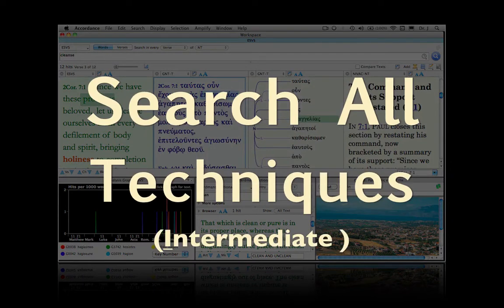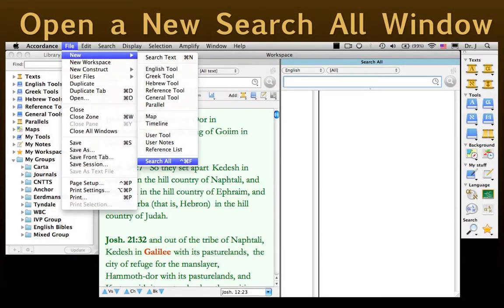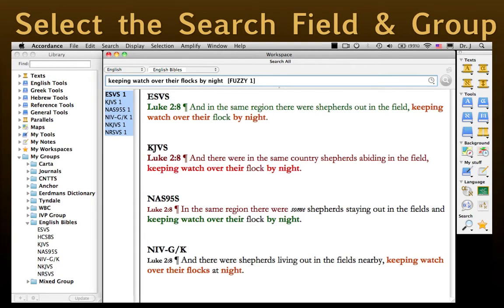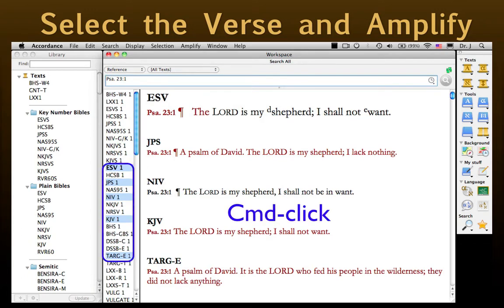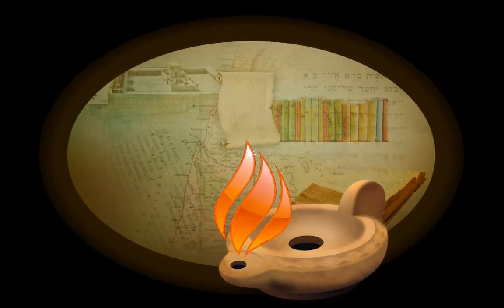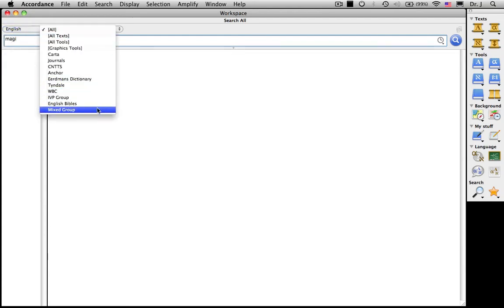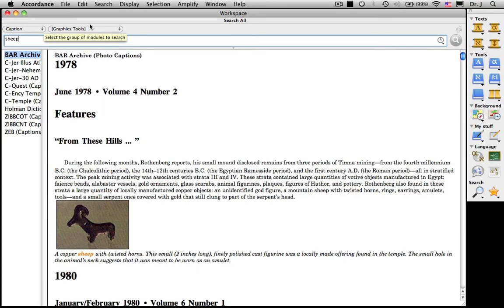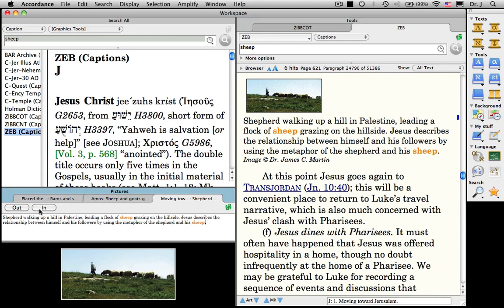#46) Search All Techniques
[Intermediate: Accordance 9] Search All, revamped in Accordance 9, provides users with extremely fast access to comprehensive searches across multiple modules.  However, in addition to the simple amplify, the Search All window is capable of more complicated searches and resource comparison.  This podcast will introduce you to just a few of these techniques, such as finding obscure verses or words, comparing translations, and finding graphics.